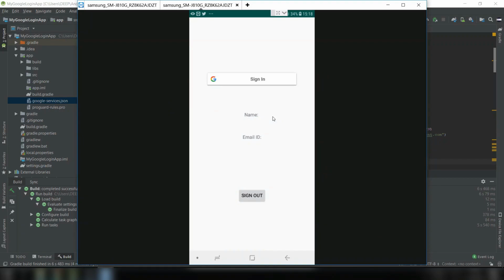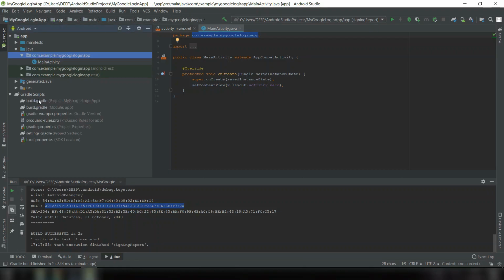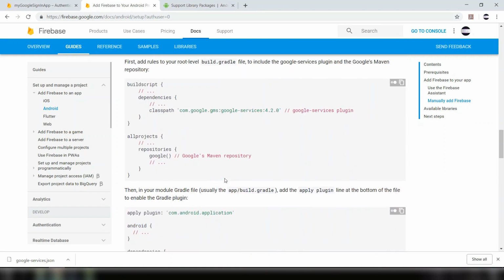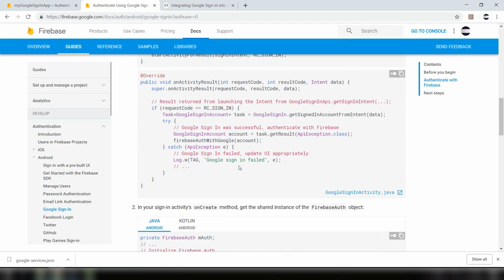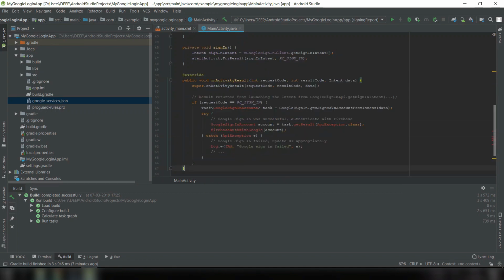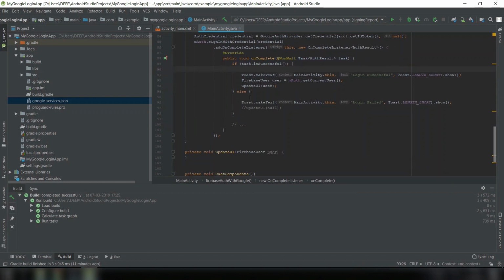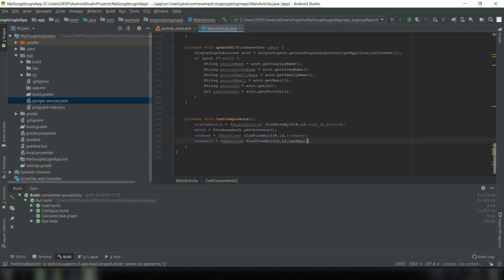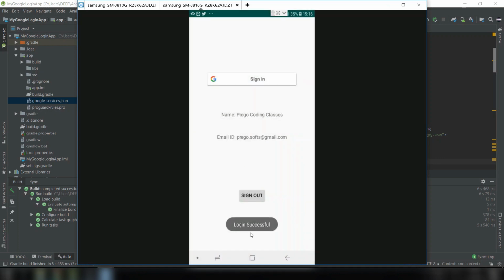Firebase Authentication With Google Sign In | Android Studio 3.3 | Prego Coding Classes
This video is intended for beginners, if you are starting with android studio please refer to this series from the beginning so that you can learn better. This video is showing how to code an activity containing firebase authentication with google sign in. If you have any questions or suggestions drop them in the comment box.